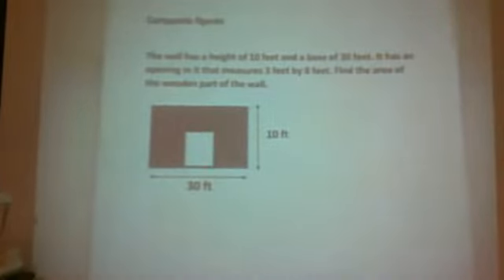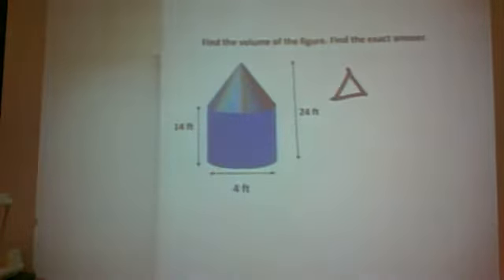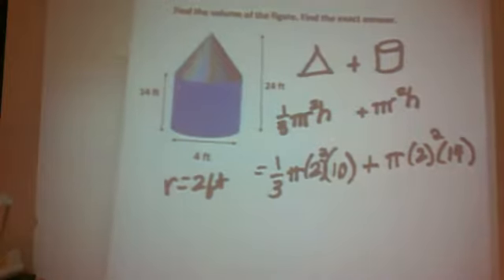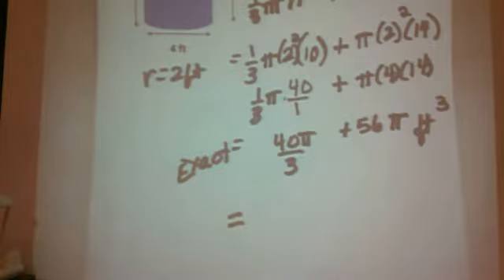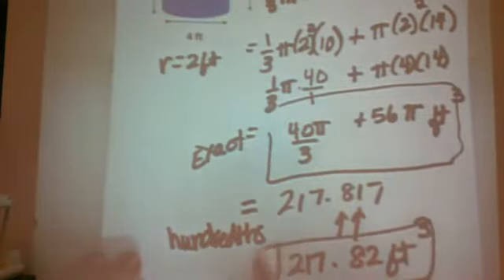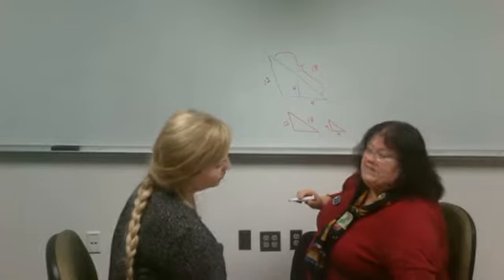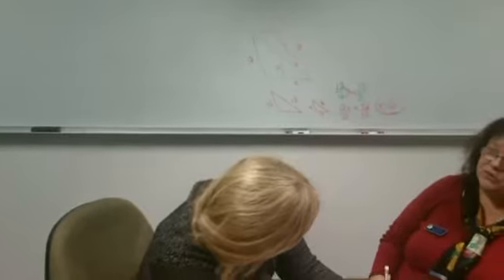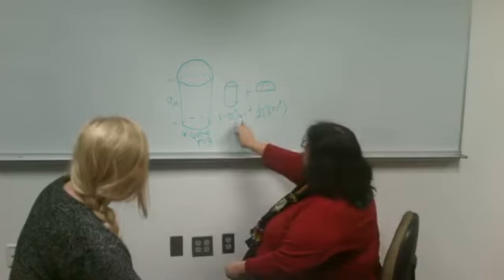MGF 1106 | Area and Volume | Liberal Arts Math Skills Session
MGF 1106 Skills Session